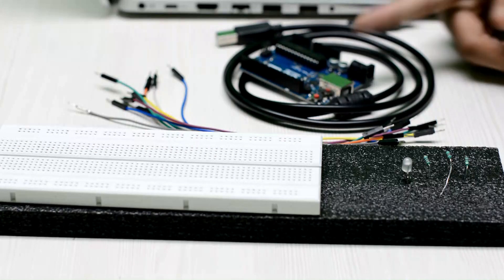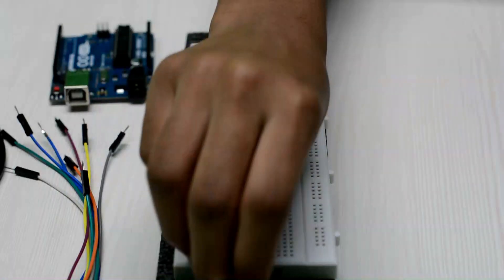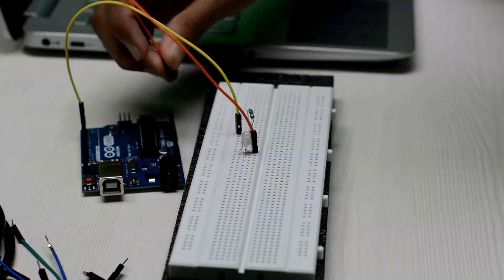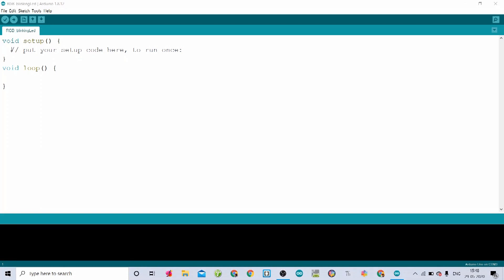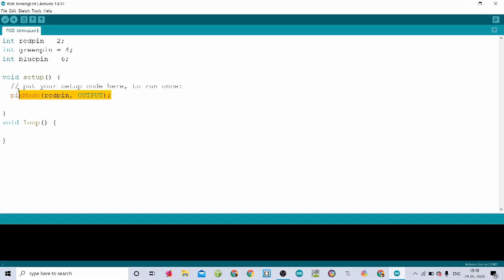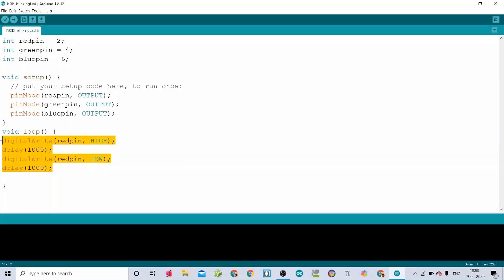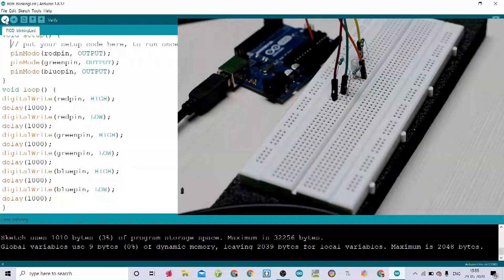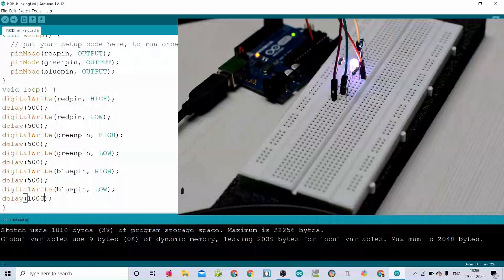Arduino experiment/tutorial #4 - How to connect code and control common anode RGB LED - code2create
In this video you are going to watch Arduino experiment/tutorial #4 - How to connect code and control common anode RGB LED - code2create. Here the narrator Likhitha H clearly explains and demonstrates how a common anode RGB LED can be connected and controlled with code on Arduino IDE with schematic diagram.
Hardware required:
common Anode RGB LED, three 220 Ohm resistors, few jumper wires, arduino uno board, bread board, connecting cable, computer with internet.